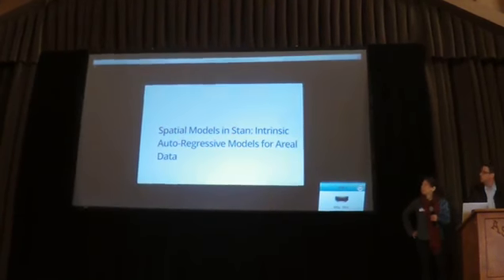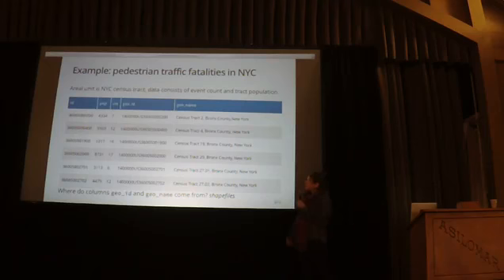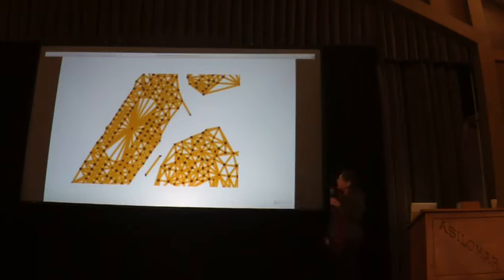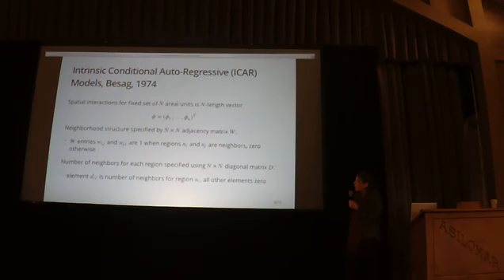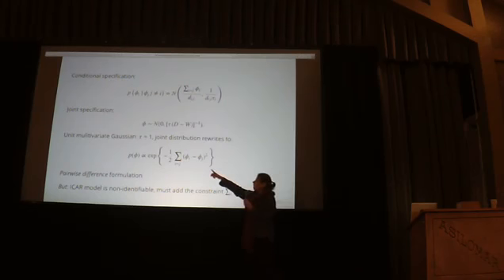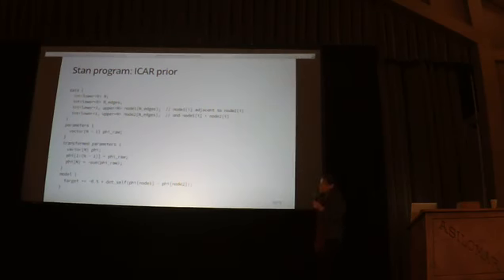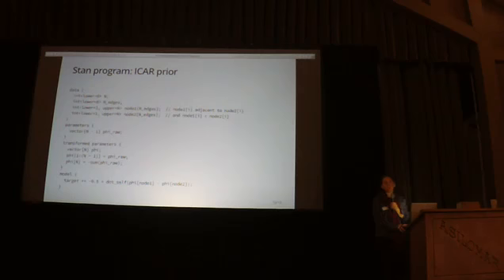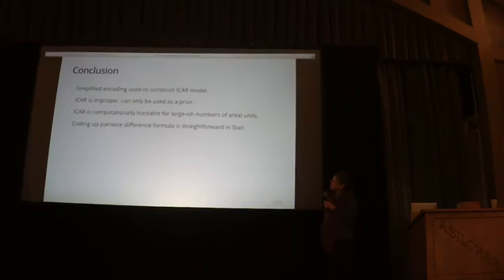Spatial models in Stan: intrinsic auto-regressive models for areal data - Mitzi Morris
Live stream from Stancon 2018 Asilomar.